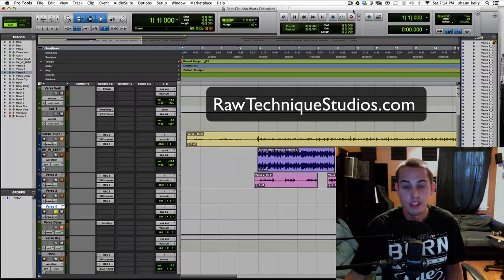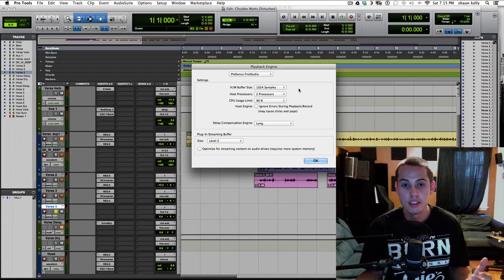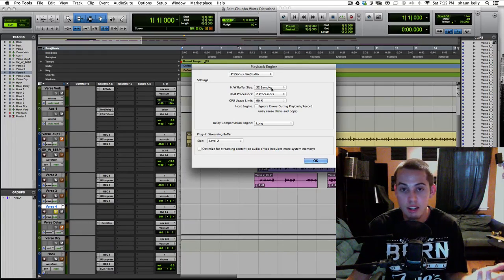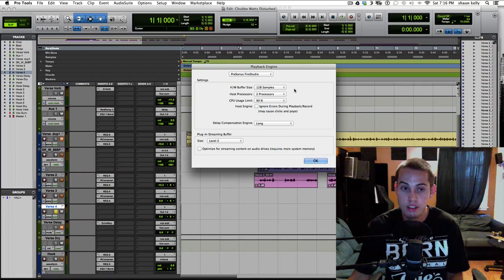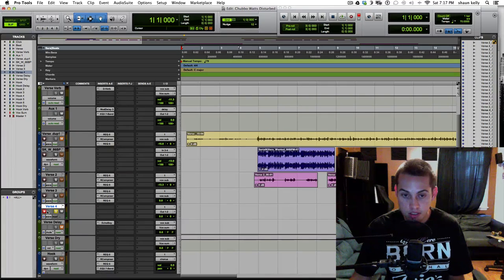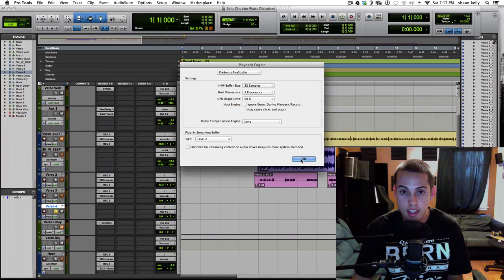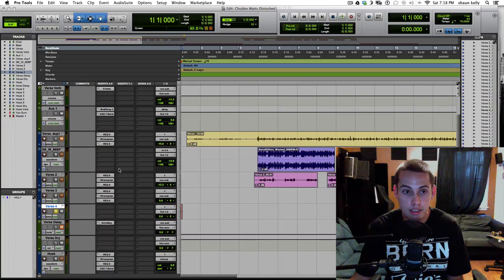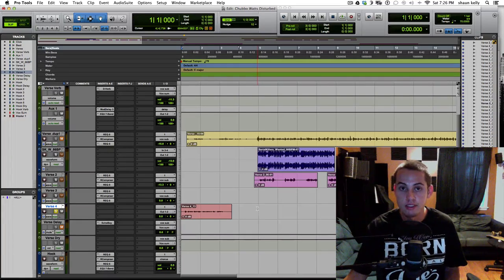Fixing Latency Issues - Get rid of delays, pops, and drop outs during recording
RAW TECHNIQUE STUDIOS PRODUCTS/SERVICES
►► My Template →